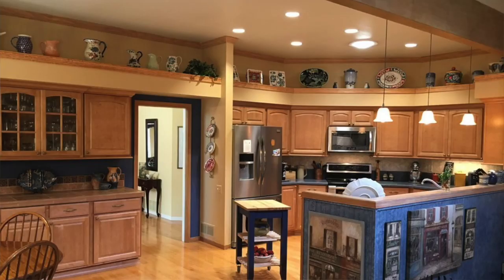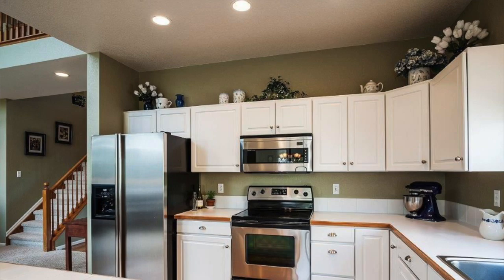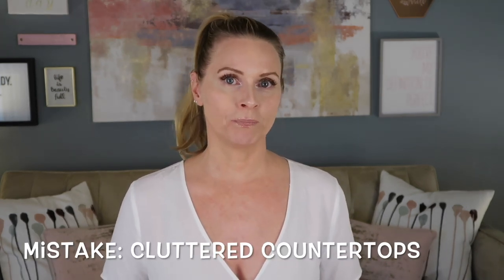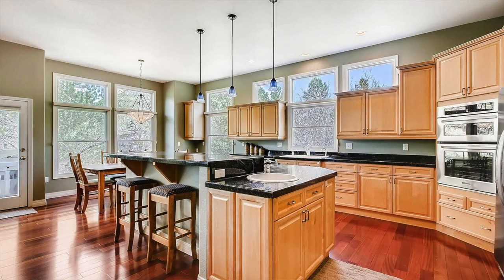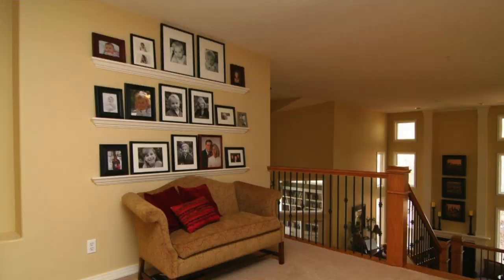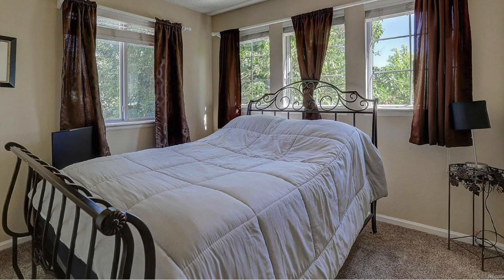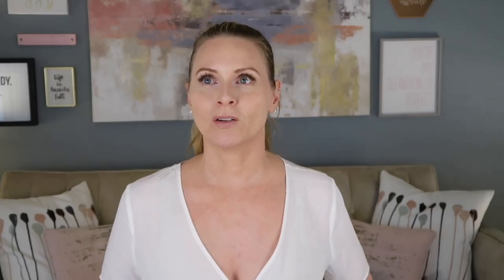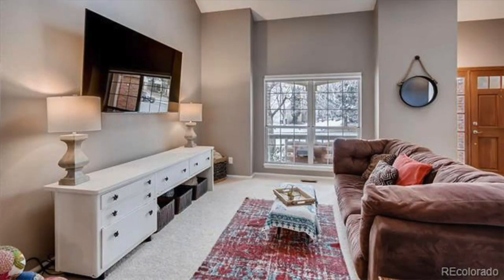5 EASY FIX STAGING MISTAKES WHEN SELLING YOUR HOME | Design Time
Hey Everybody! Here are my personal top 5 staging mistakes that are easily fixed.

Savings Code: LOUZER